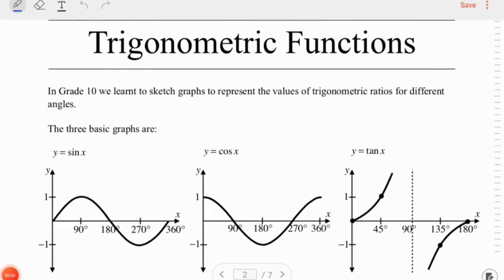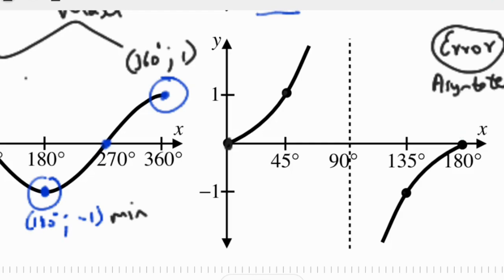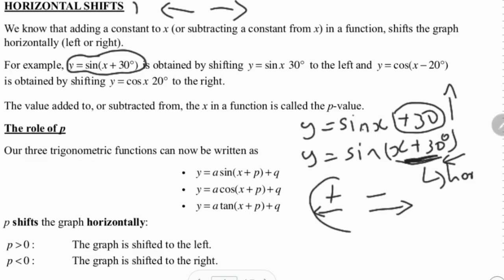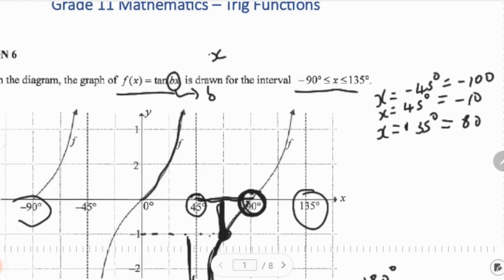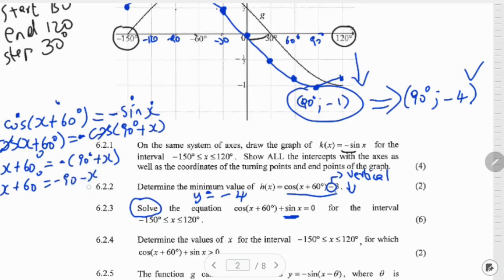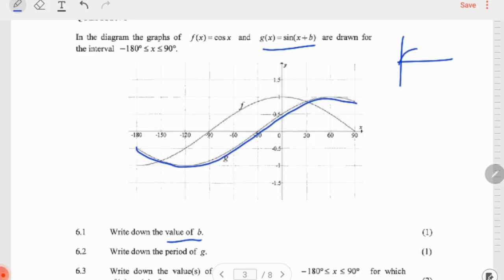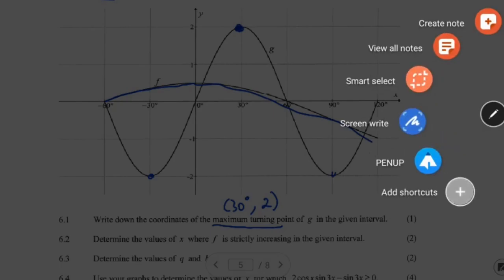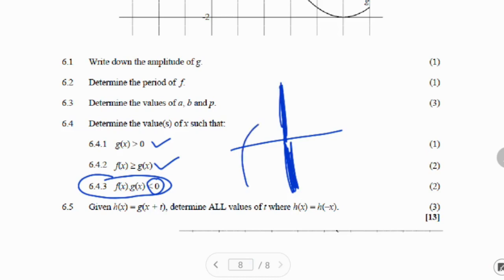Trigonometric Functions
Trigonometry is a subject that requires practice to master. The more you practice, the more comfortable and confident you will become. In the context of a paper 2 with a total of 150 marks, trigonometry typically constitutes around 50 marks. Therefore, dedicating time and effort to practicing trigonometry problems is essential for achieving success in this portion of the exam. By consistently working through practice questions, you will develop a deeper understanding of the concepts and improve your ability to tackle trigonometry problems effectively. Remember, practice is key to mastering trigonometry and earning valuable marks in your exams.